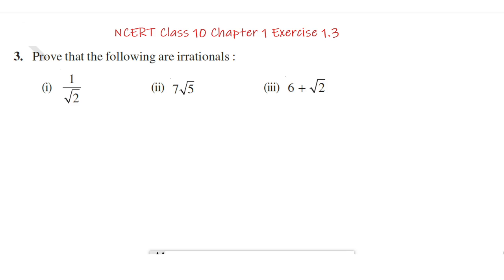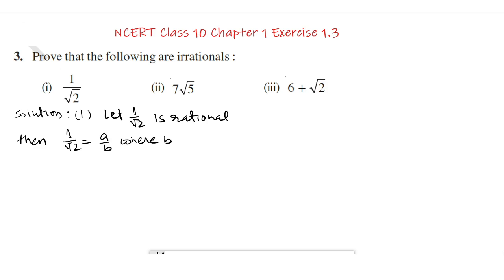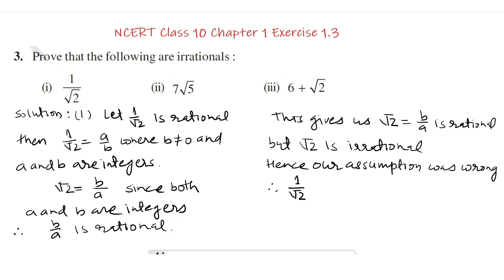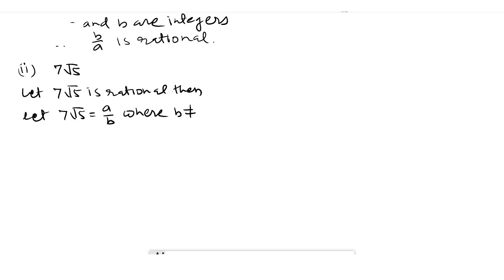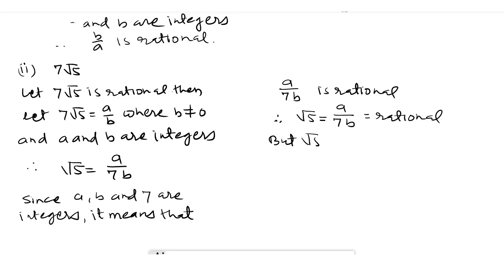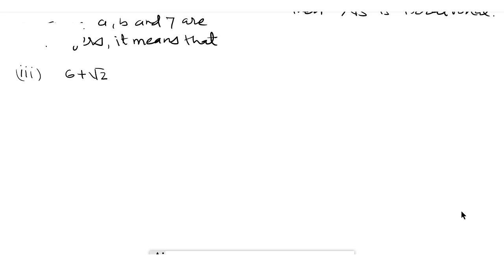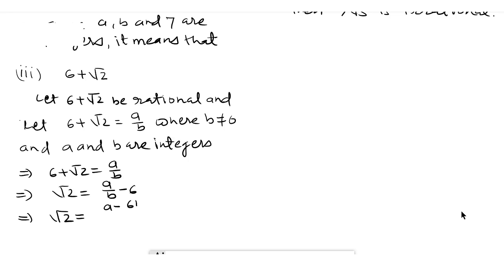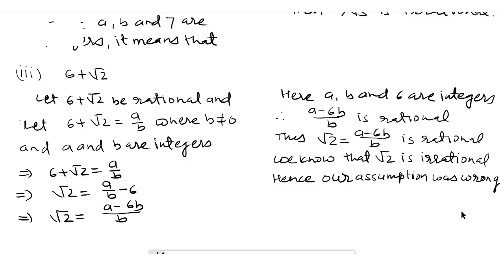Real Numbers | Class 10 Video 18 Chapter 1Exercise 1.3 Question 3 | NCERT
Real Numbers  Class 10 Chapter 1 Exercise 1.3 Question 3 | NCERT